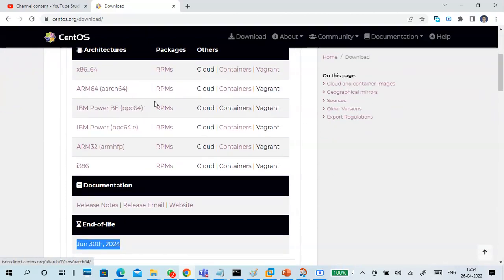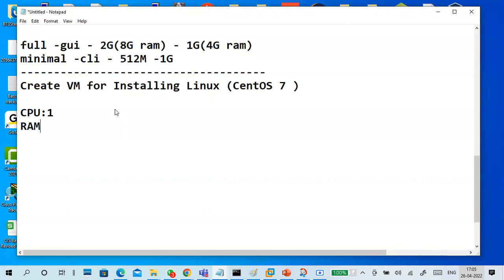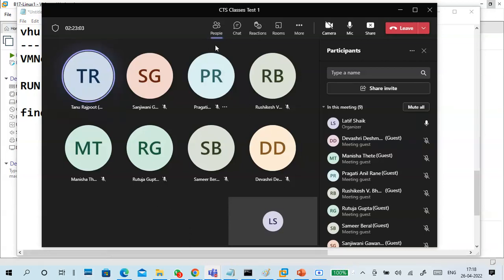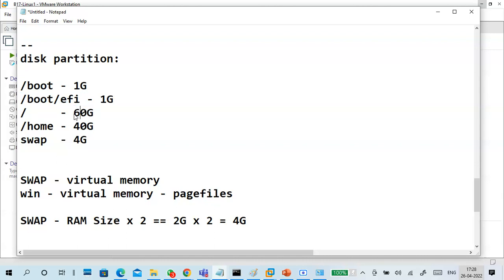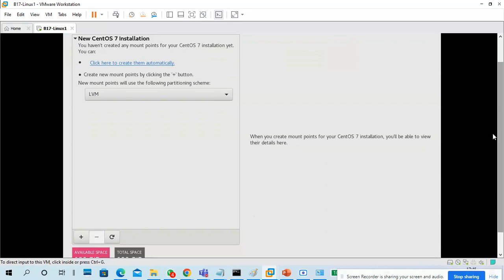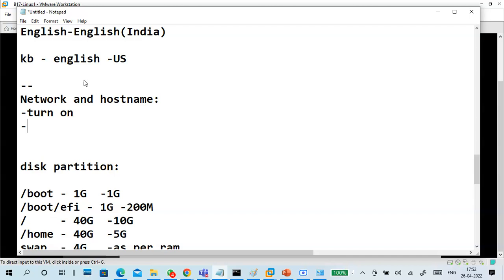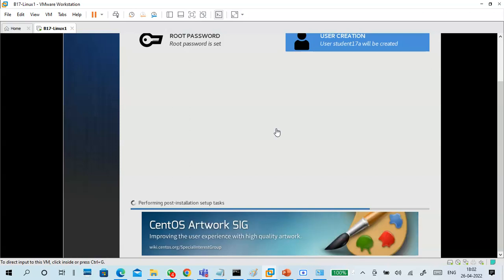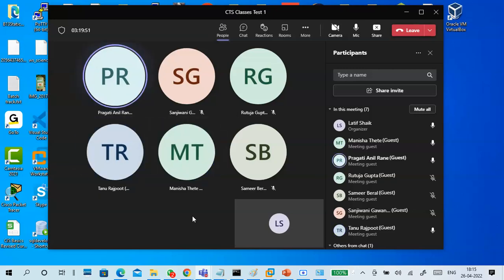(B17) Basic Linux part1 CentOS 7 - Download , installation in VMWare Workstation VM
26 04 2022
Linux - Enterprise Linux

Linux distribution:
RHEL
CentOS
Fedora
SUSE
Debain
Scentific Linux
Ubuntu Server/Desktop

Kali Linux - Ethical Hacking
to learn Linux - RHEL , CentOS

full -gui - 2G(8G ram) - 1G(4G ram)
minimal -cli - 512M -1G
Create VM for Installing Linux (CentOS 7 )

CPU:1
RAM:2G -8G , 1G - 4G
HDD:20G -- 120G

VM name: B17-Linux1
location: H:\B17 2022\B17-Linux1

network: vmnet0  -- bridge to physical nic -- access physical network/internet, physical machine,

add 3 lines to .vmx file

hypervisor.cpuid.v0 = "FALSE"
mce.enable = "TRUE"
vhu.enable = "TRUE"
VMNet0 setting

RUN - NCPA.CPL

find NW adaptor - which connected to internet/physical network
Wi-FI - Destription:Qualcomm Atheros -AR--- Wireless network Adaptor

VMware Workstation - Edit - Virtual Network Editor-
change setting -
vmnet0
- brigded
 - change automatic to Qualcomm Atheros -AR--- Wireless network Adaptor
Installation

English-English(India)

kb - english -US

Network and hostname:
done

date and time - ntp -on
asia/kolkatha --india

done
installation destination:
disk partition:

. i will configure

/boot - 1G  -1G
/boot/efi - 1G -200M
/     - 40G  -10G
/home - 40G  -5G
swap  - 4G   -as per ram

SWAP - virtual memory
win - virtual memory - pagefiles

SWAP - RAM Size x 2 == 2G x 2 = 4G
software selection

Minimal -- server with GUI

Server with GUI
-tools
-compatable librarys
-development tools
-emil server
-print server
-virtualization -.. if you add 3line in .vmx ,
-Bigen Installation

root password - admin@123 root user password

user creation - student17a - student17a
root
admin@123
Reboot
License - i accept -done

Finish configuration

not listed?

root
admin@123

-next next skip
close